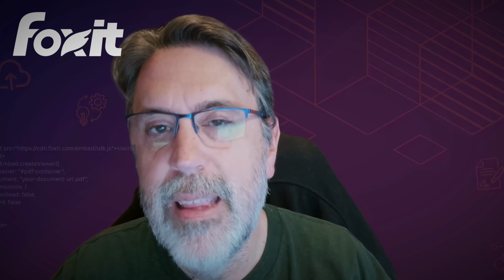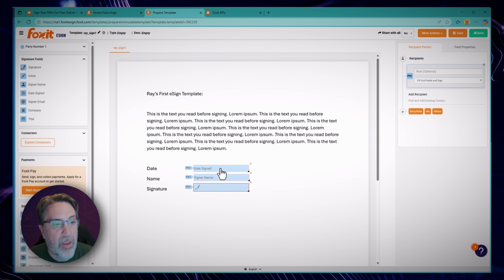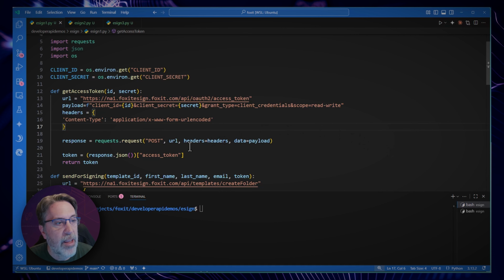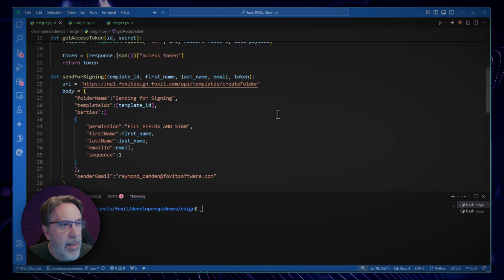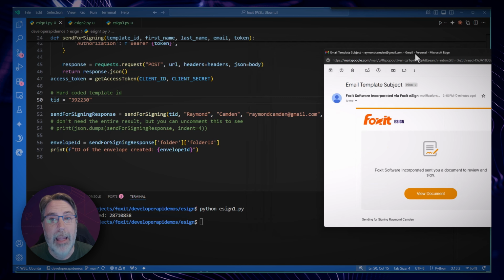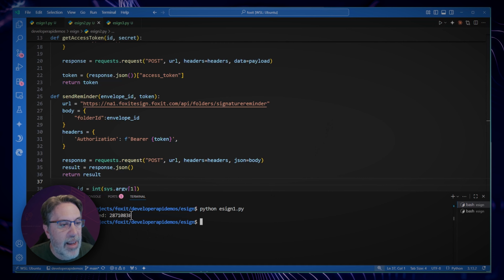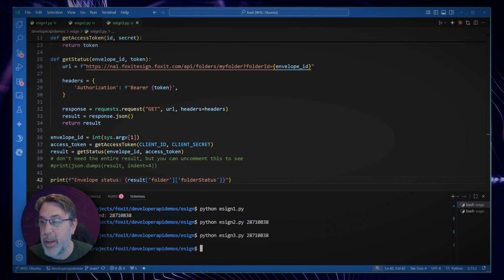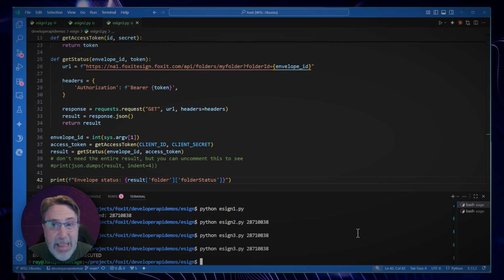eSign API Developer Overview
Join me, Raymond Camden, as I walk you through how to send, track, and manage eSignatures using the Foxit eSign API. In this video, I’ll show how easy it is to trigger a signature request, send reminders, and check the real-time status of a document—all from your code.

Whether you’re integrating eSignatures into a web app, automating workflows, or building your own signing UI, this is a fast way to get started with Foxit’s powerful eSign APIs.

What you’ll learn:

How to send a document for signing using the eSign API
How to remind recipients and track signing progress
How to authenticate and make secure API calls

Foxit eSign makes it simple to add legally binding signatures to your documents, and the API gives you the control to scale it across any platform.

Let’s automate your signing process—securely and at scale.